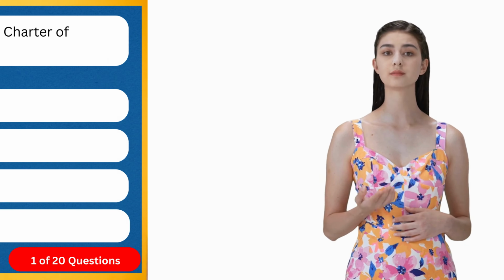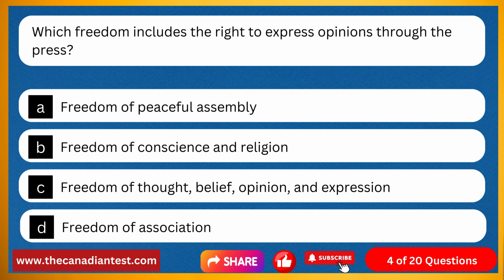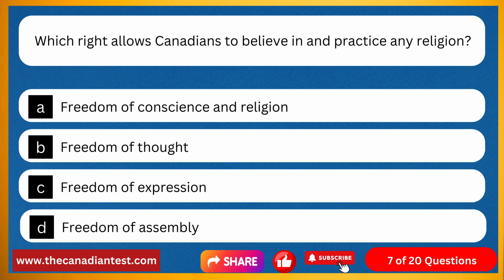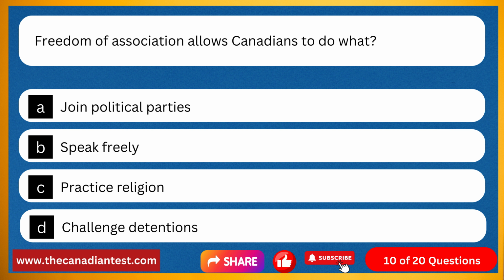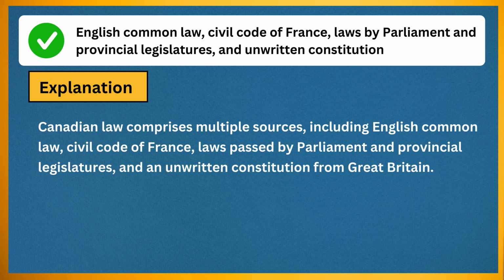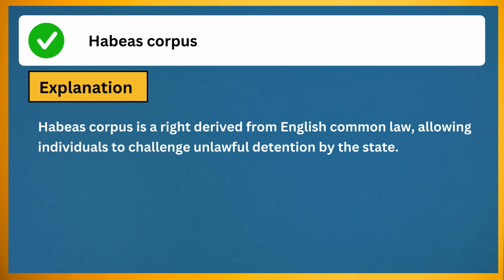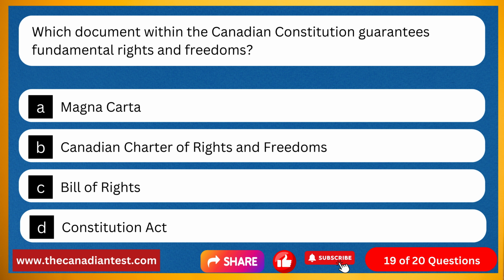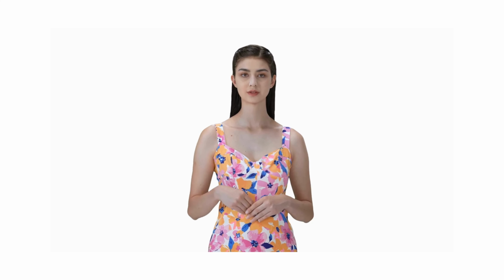Canadian Citizenship Test - Practice 20 Questions | 2026 Series |EP 1 | canadacitizenshiptest #2026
Welcome to the 2026 Canadian Citizenship Test Series - Updated Questions!

20 essential questions and answers for the Canadian Citizenship Test!

📝 This video will help you prepare effectively for the test and better understand Canadian history, laws, and rights.

📌 Questions Covered:

1) The Great Charter of Freedoms
2) The origins of Canadian law (English common law and French civil code)
3) Fundamental rights like habeas corpus, freedom of expression, and peaceful assembly
4) The Canadian Charter of Rights and Freedoms and its significance
5) Historical traditions and values that define Canada 🇨🇦

✅ What You'll Learn:

1) Key aspects of Canadian history and its legal system
2) Rights and freedoms guaranteed by the Canadian Charter of Rights and Freedoms
3) How Canadian traditions influence the responsibilities of citizenship

📚 This content is based on official Canadian study resources to ensure accuracy and relevance. Whether you're preparing for your citizenship test or learning about Canada's rich heritage, this video is for you!

for more Canadian Citizenship Practice Test 2026 Practice Tests in Both Languages English and French.